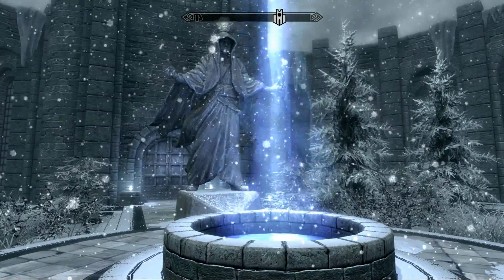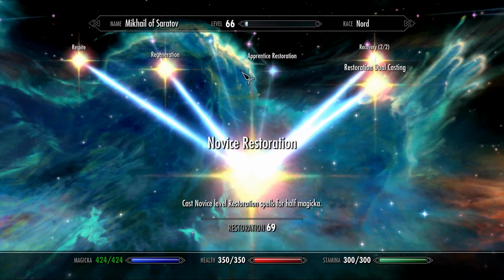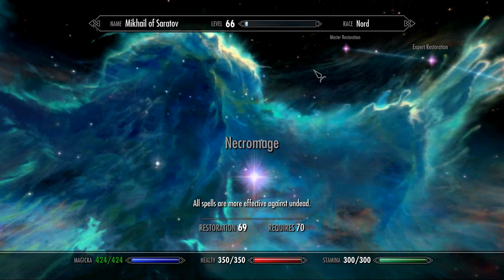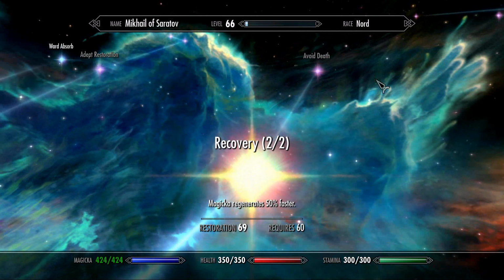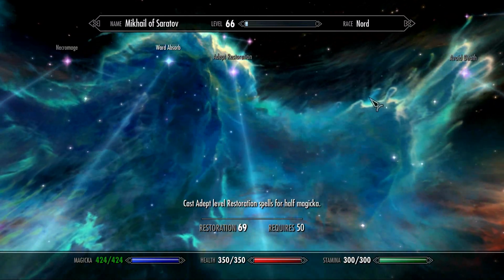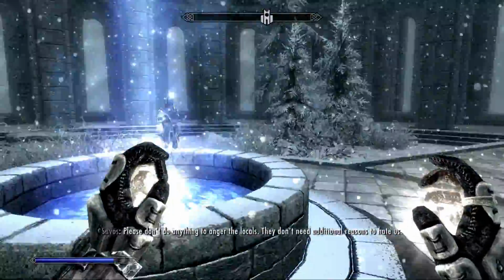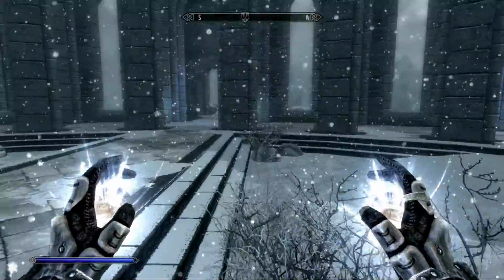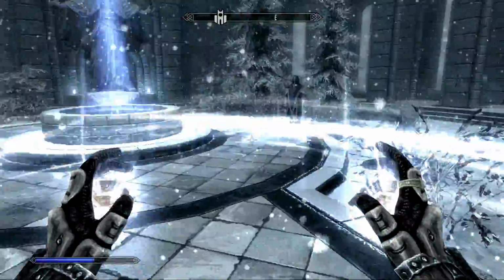Skyrim Tutorials: Restoration in Detail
Hello everyone and welcome to QuicksaveTV!

Glad to see you back to the series of Skyrim Tutorials on QuicksaveTV! Today we're taking a look at Restoration School of Magic in order to analyze, discuss and understand it better.

We're taking a look at all the perks within the tree in order to figure out which of them can be used by someone really far from magic or the one who doesn't really use it as often.

I hope it will be reasonably interesting and useful for you and that you like it!